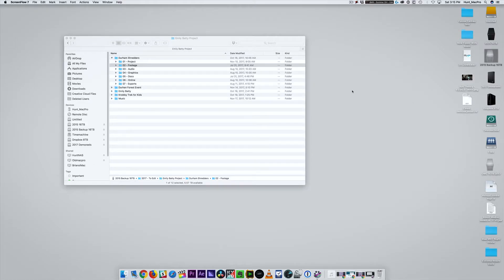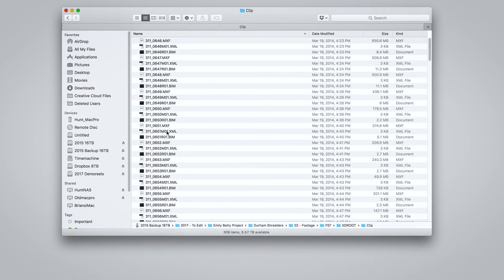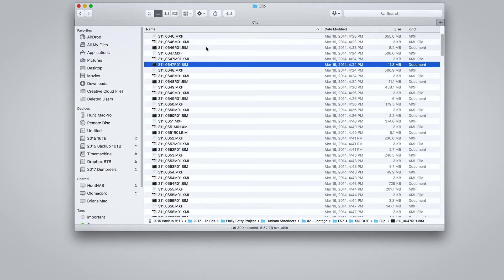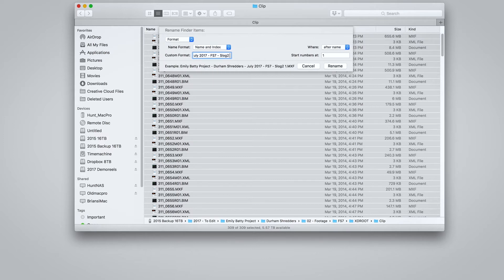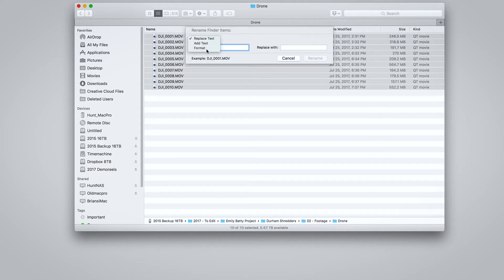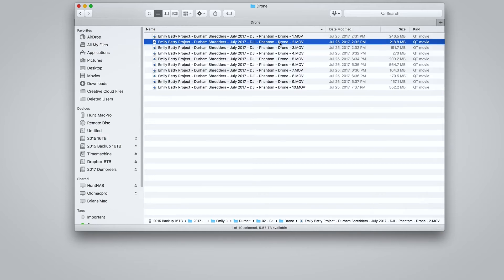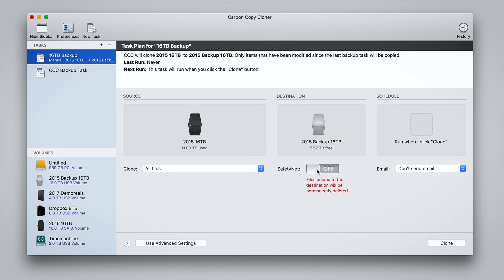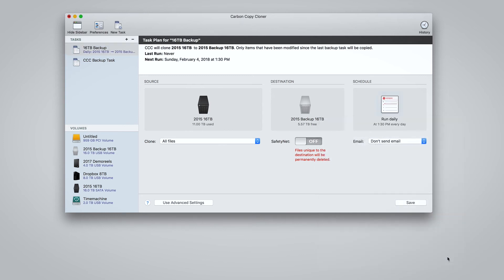How to Label and Backup Your Projects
This is our second video on in our series on Project Workflow, Project Management, and Project Backup. In this video, we show you how we re-label our footage to make it easier to organize and to make it easier to search for those clips later. We also show you the method we use to backup our working projects using hard drives from - OWC
and Software from Carbon Copy Cloner